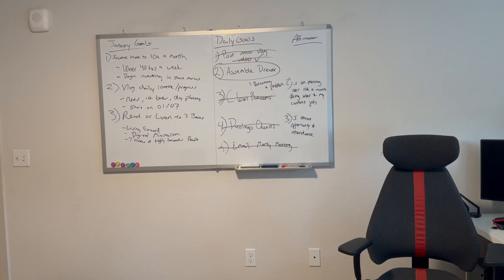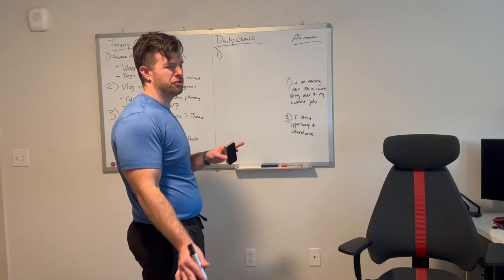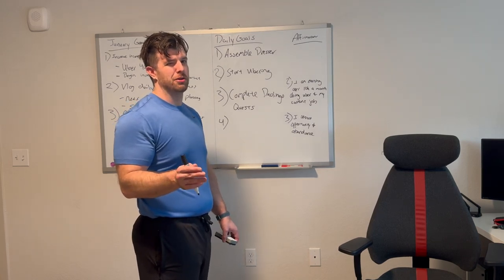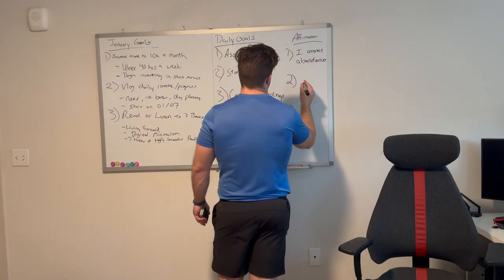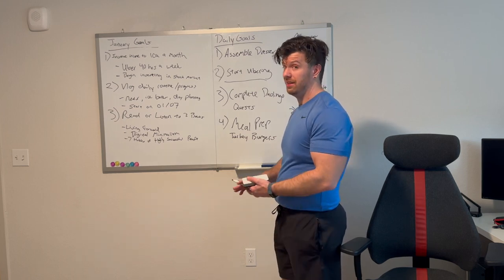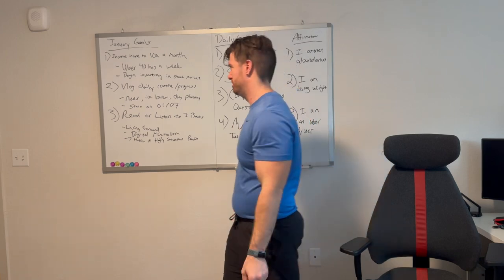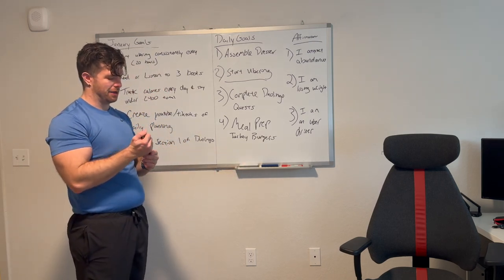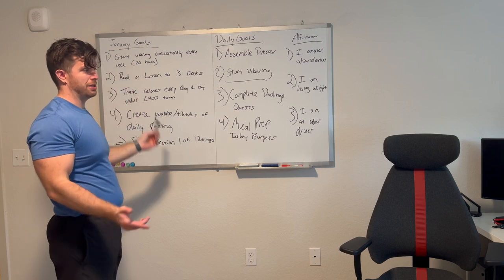Day 2 - Keep Going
Second day of me figuring out what I plan to do on here - defining the content and navigating the hilarity of trying to be motivating to others.